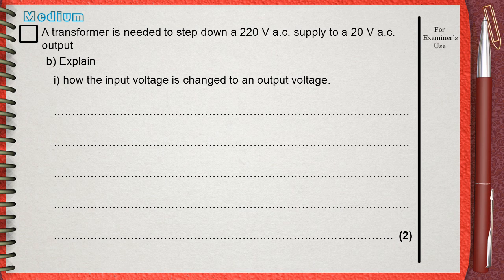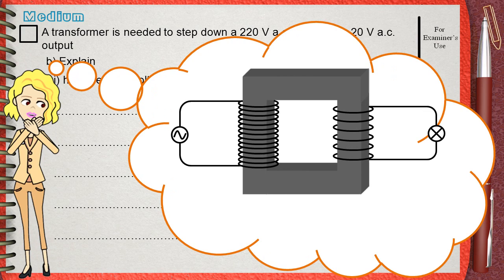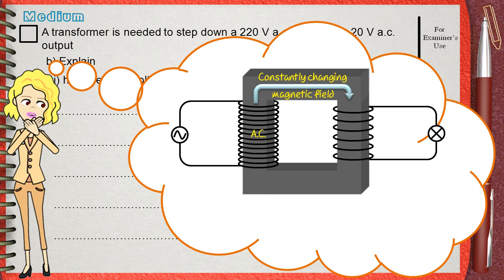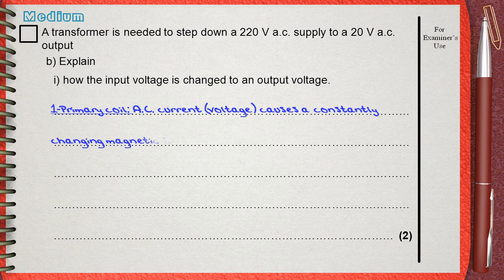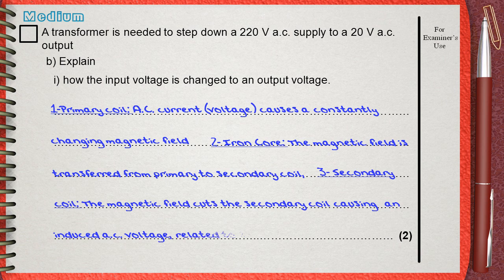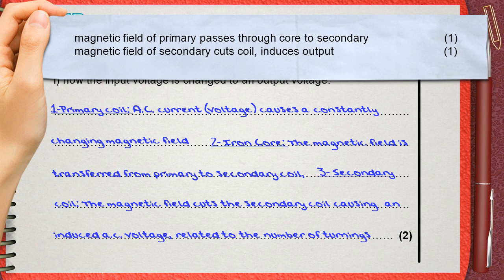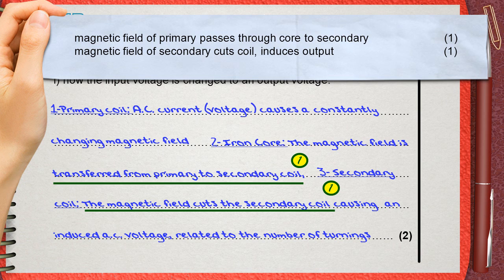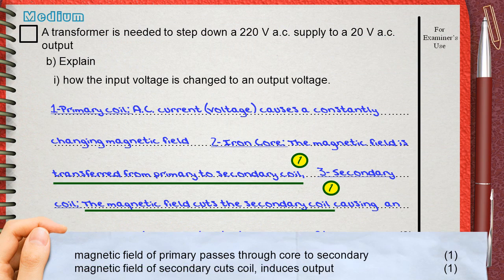Q 02..... L6 Electromagnetic Induction ...... Ch3 Electricity (Transformer) IGCSE past papers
Q2. L6 Electromagnetic Induction Ch3 Electricity (Transformer) IGCSE past papers